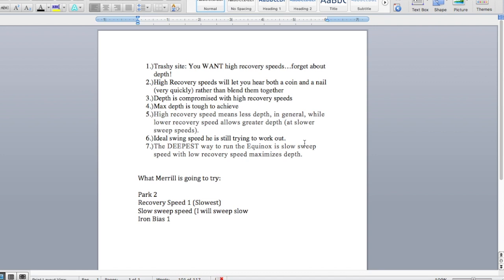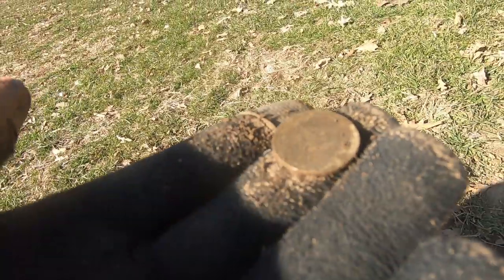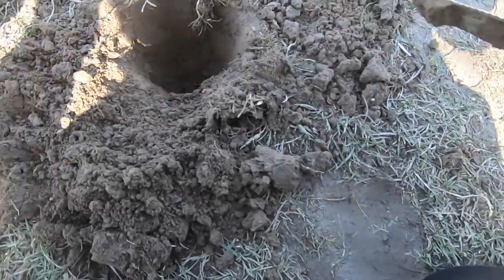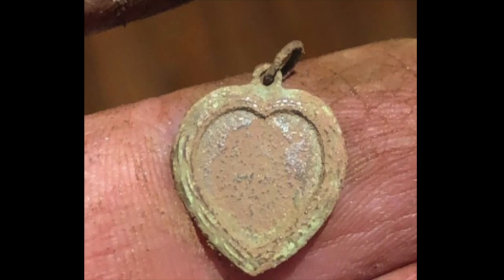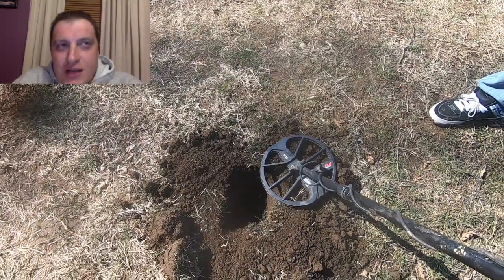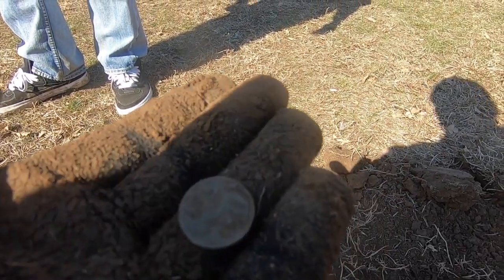Minelab Equinox: Recovery Speed & Swing Speed Experiment Metal Detecting NYC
Your swing speed while using the Minelab Equinox matters a lot! As does the recovery speed that you set on your metal detector.

and WATCH WHAT HAPPENS!. Code: NYC

Chapters:

Do you want to send me something? I will try to have a mail show once per month.

My most important series is called Becoming A Millionaire Metal Detecting. I am trying to monetize my favorite hobby in order to do it more in the future. This show started in January 2019.

I have been uploading to YouTube since 2008. Here is a link to my art channel.